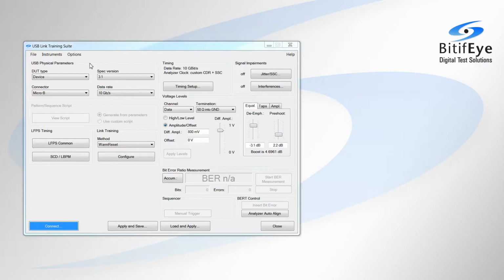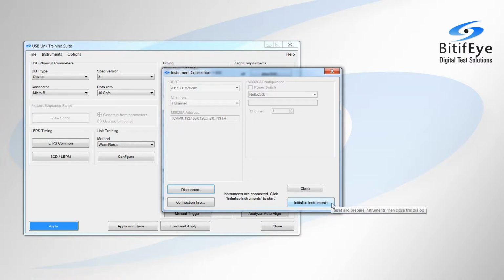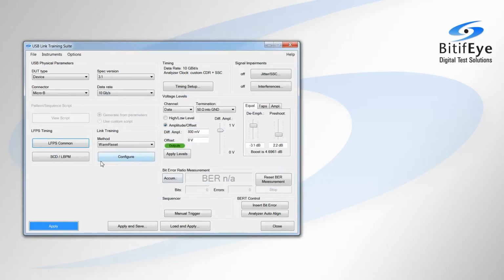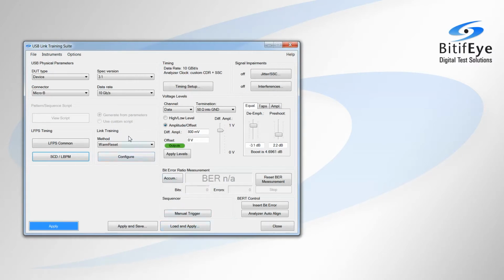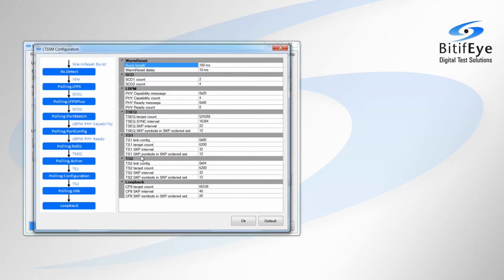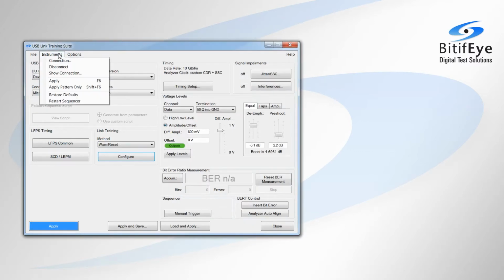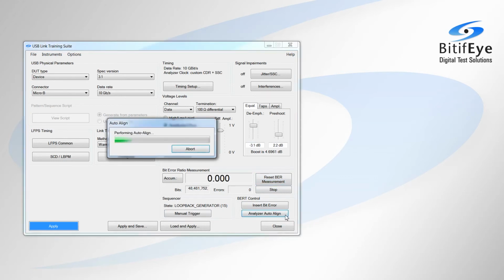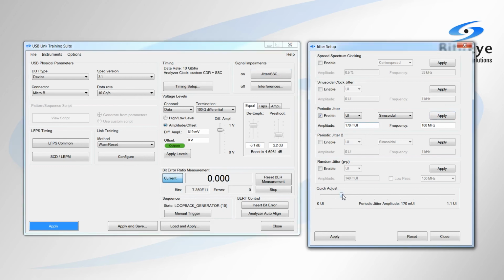N5990A Opt. 302 USB Link Training Suite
USB 3.0/3.1 Gen 1, Gen 2 and Type-C test coverage from the start
The proven N5990A test automation software provided USB 3.0 and USB 3.1 test coverage from the beginning. This was achieved by actively cooperating with key technology drivers and supporting industry events such as interoperability tests. N5990A comprises receiver tests for USB 2.0 devices and USB 3.0/3.1 hosts and devices. The crucial jitter tolerance test is supported as well.